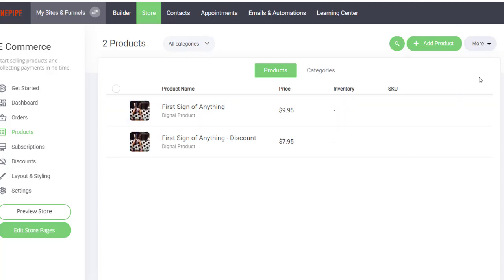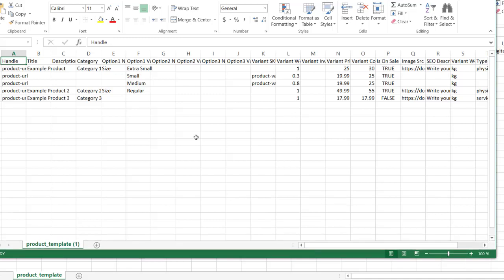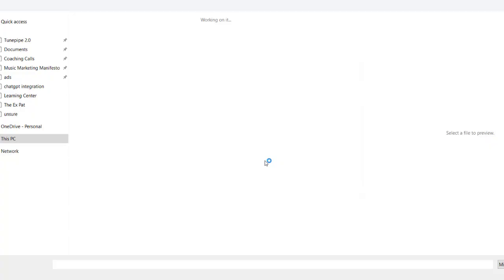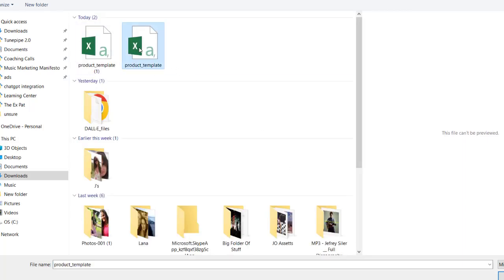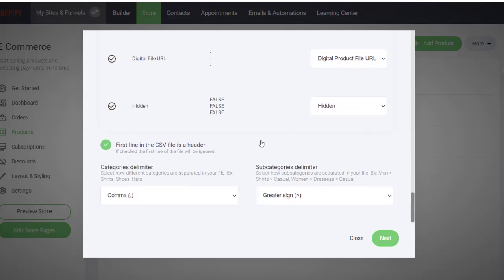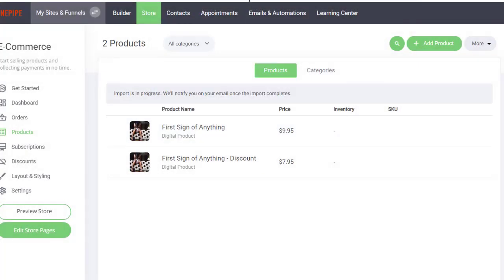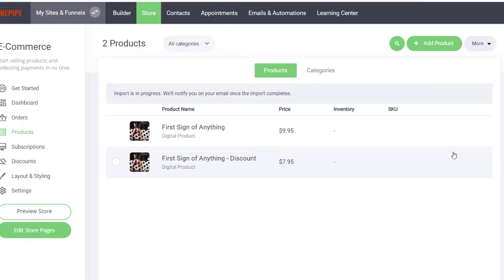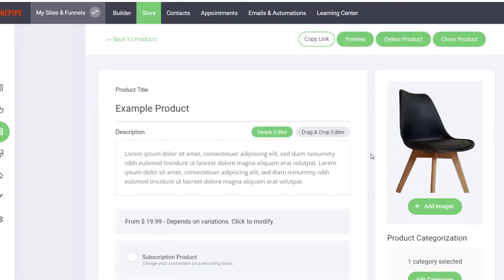Bulk Import Your Products into Your TunePipe Store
Effortlessly bulk import your products into your TunePipe store with this easy-to-follow tutorial. Save time managing your inventory, enhance your product listings, and grow your sales. Curious about TunePipe, the all in one marketing tool for musicians?